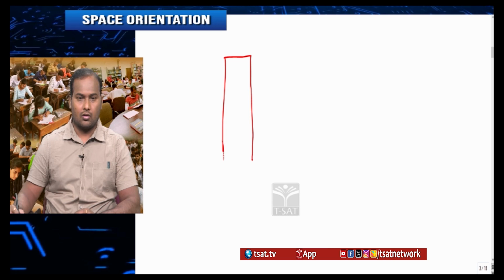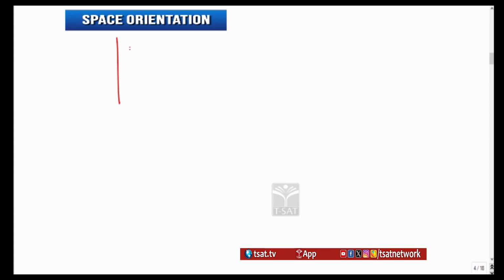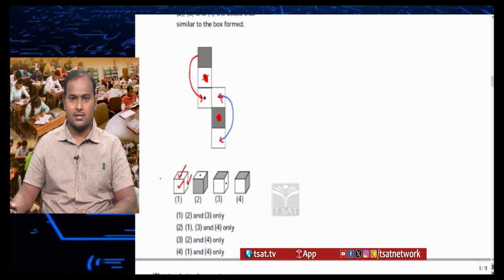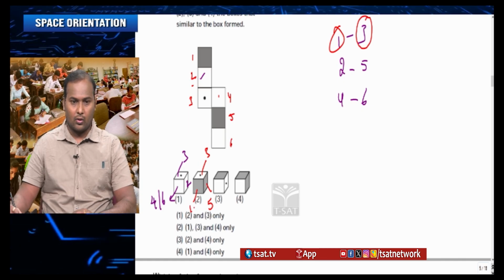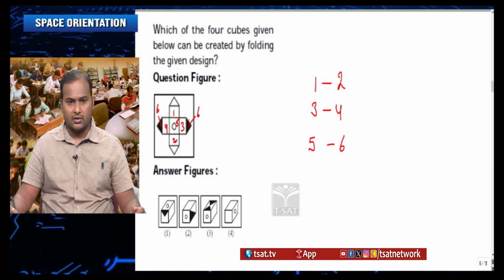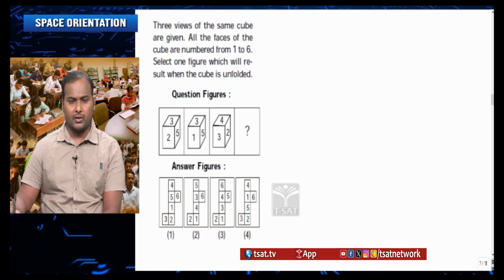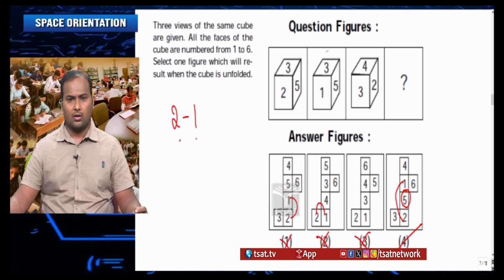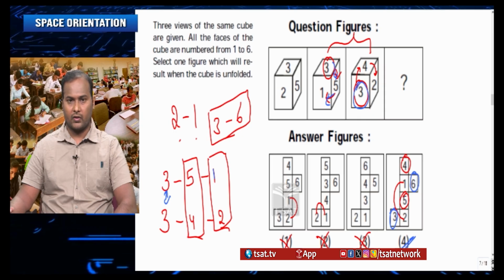SSC GD | Current Affairs - Space Orientation (Part-1) || T-SAT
T-SAT Network Digital Classes are Now Available on Following Platforms:

👉Install T-SAT App:
1. For Android Users: Play Store
2. For Apple Users: AppStore

 ---Watch on
-Jio TV - Educational Genre & JIO TV+
-T-fiber